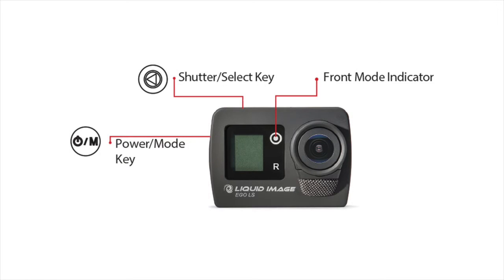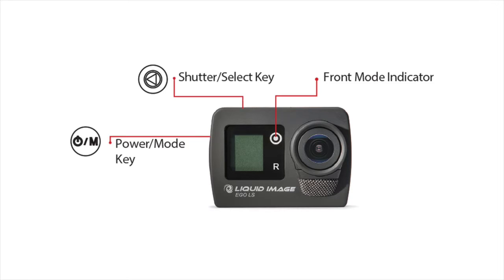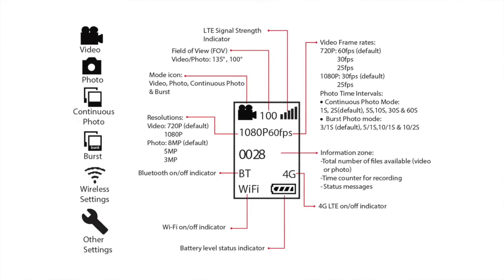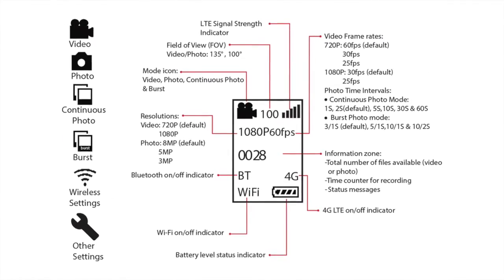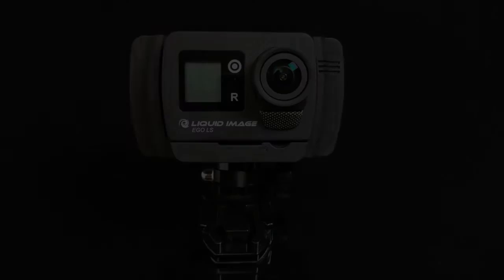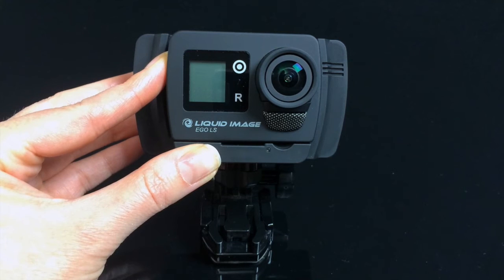Getting to Know your Ego LS Camera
Ego LS - Getting to know your camera Tutorial. Walk through of Buttons, LCD Screen, Light indicator plus Wireless and Settings Menus.